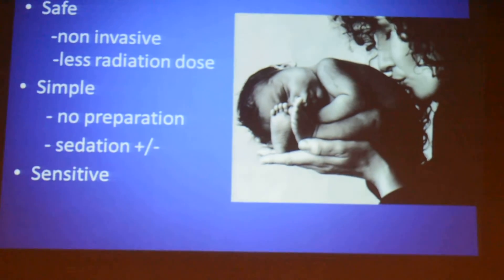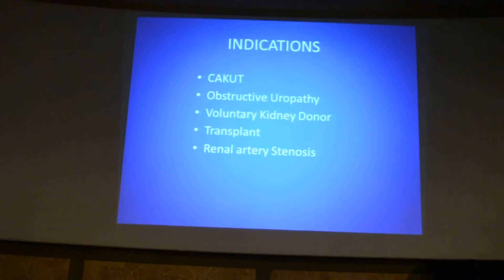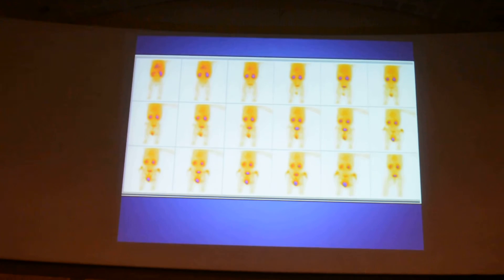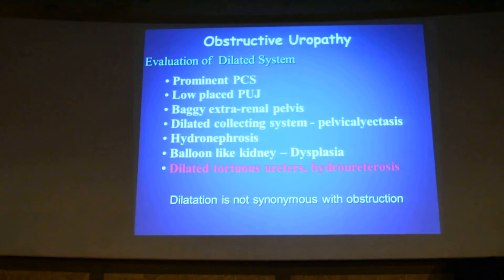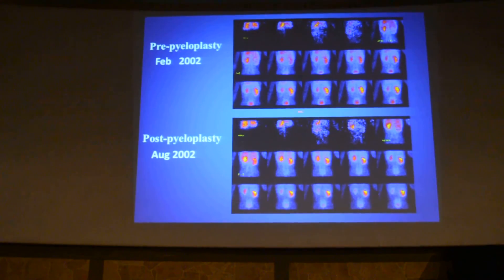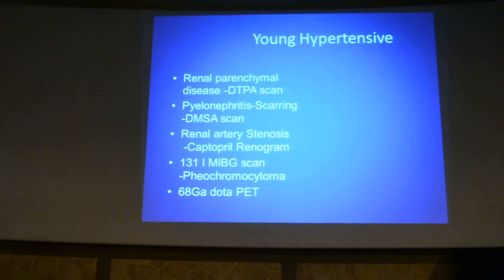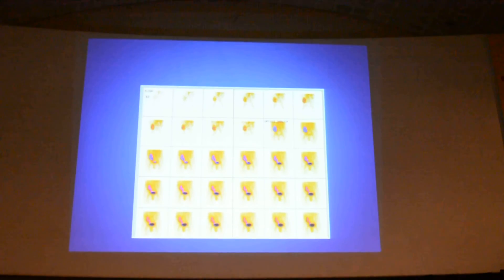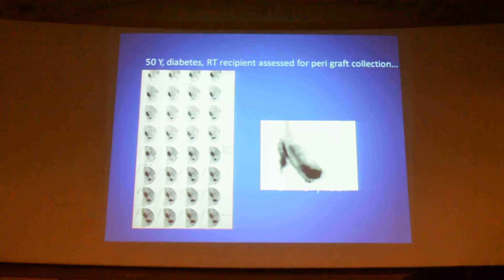RENAL SCINTIGRAPHY by DR.KAVITHA (Prof and HOD - Nuclear medicine) - KREST 2015 -1/2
KREST 2015 CME ON UROLOGY IMAGING.
DR. Kavitha (Prof & HOD of Nuclear medicine - NIMS) elaborates on Renal scintigraphy covering various topics - Normal Renogram, Antenatal HN, Obstructive uropathy, CAKUT, Cross fused Ectopic, Captopril renogram, Transplant renogram...